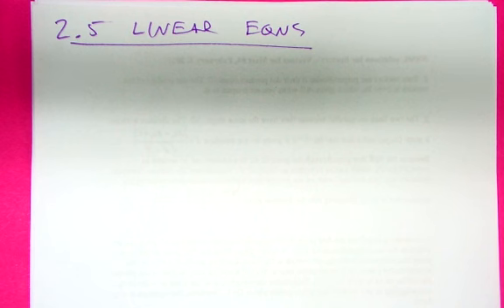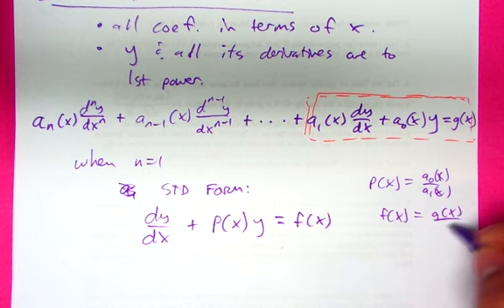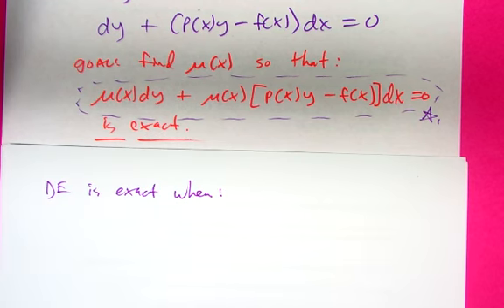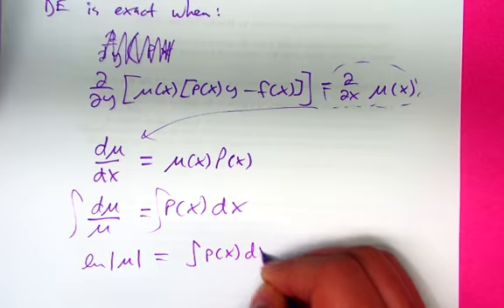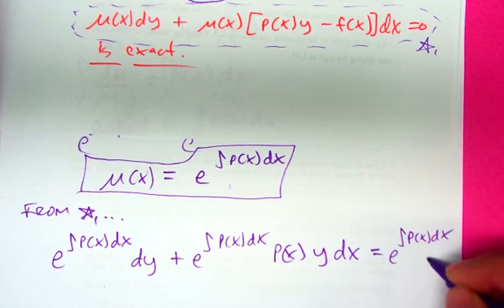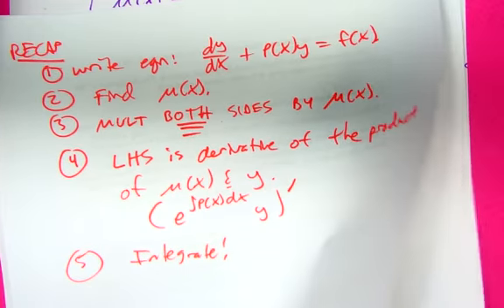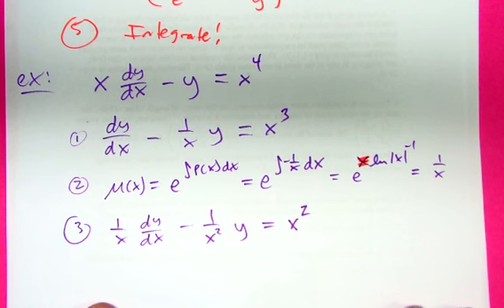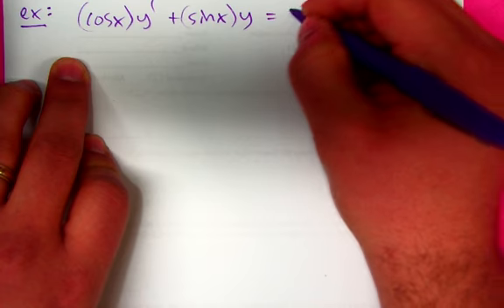2.5 Linear Differential Equations